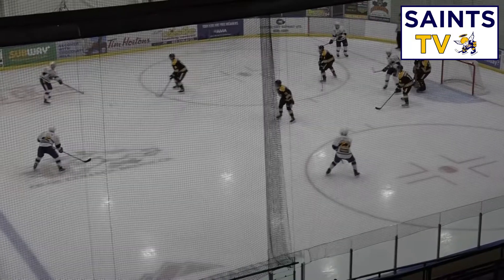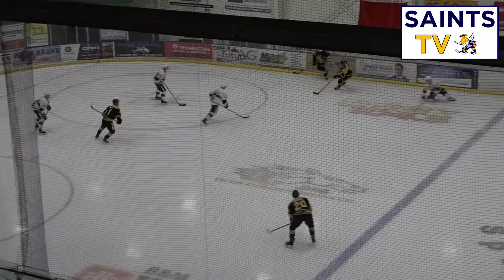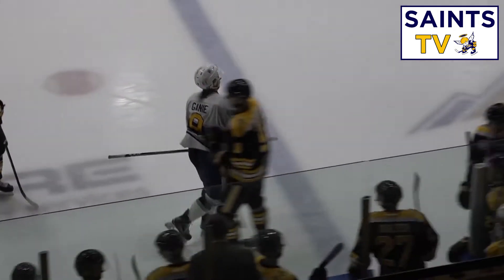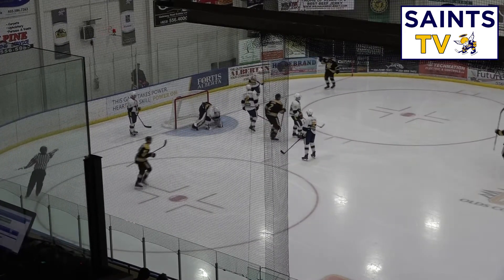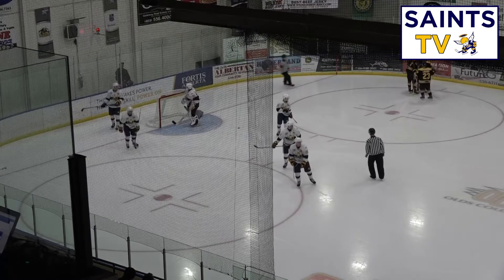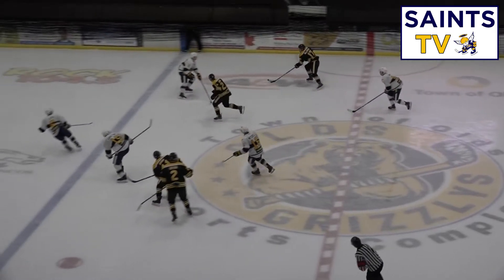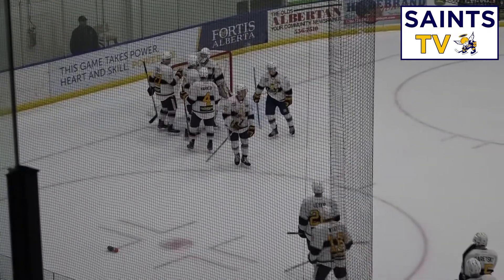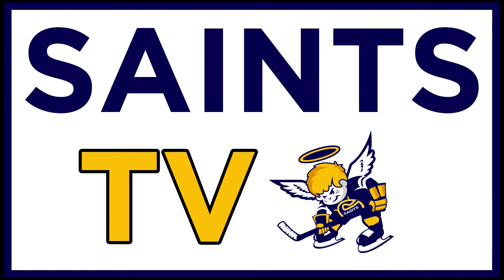Saints VS Grizzlys Oct 2nd Highlights/Post Game